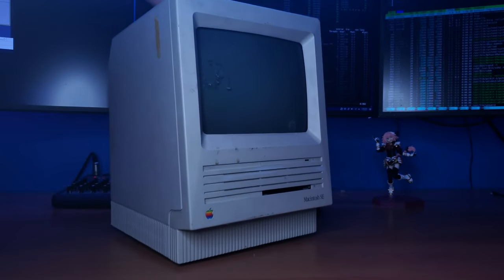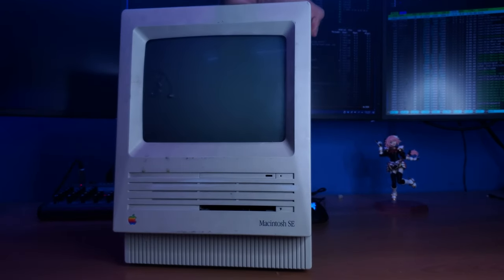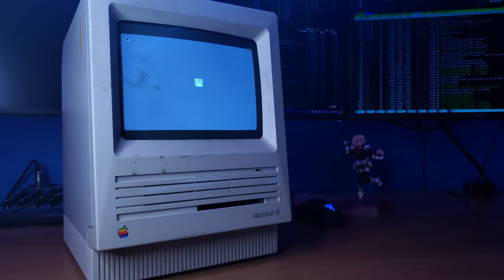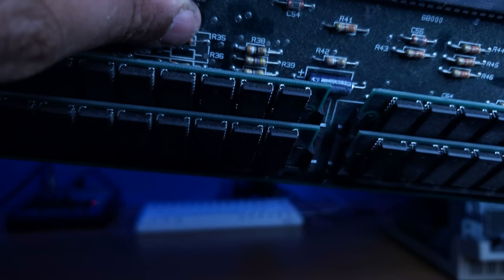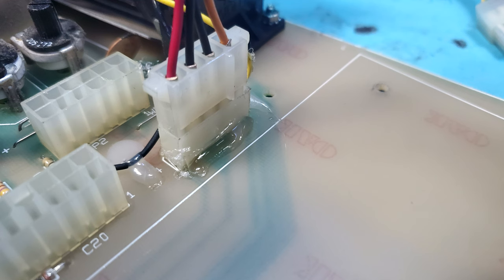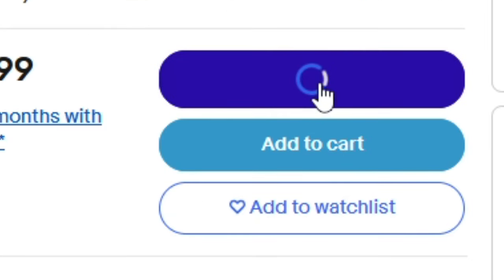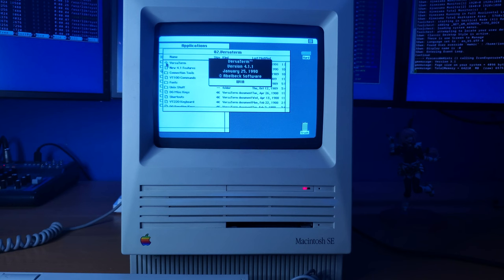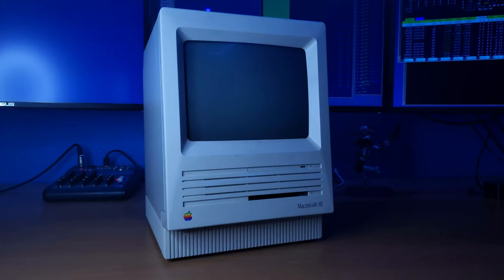Restoring a $7 Macintosh SE, Will it Work?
In this video I restored this Macintosh SE I bought at a thrift store for 7 dollars, And I got the thing working!